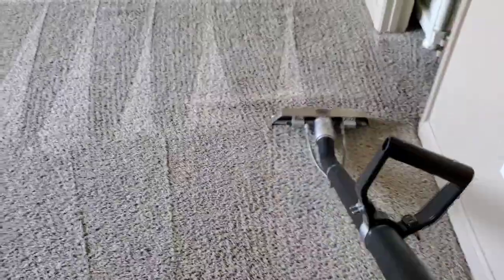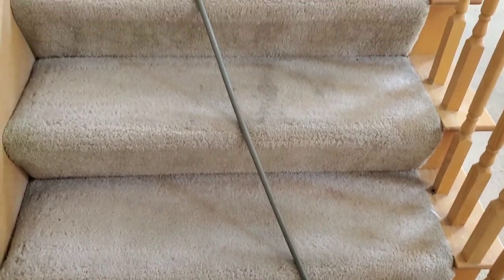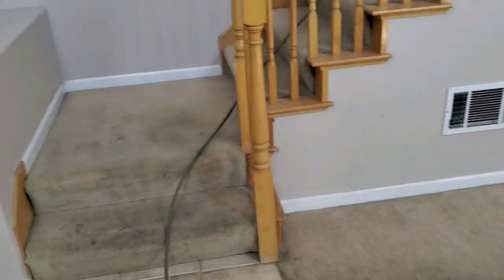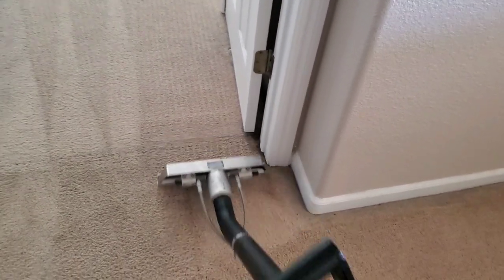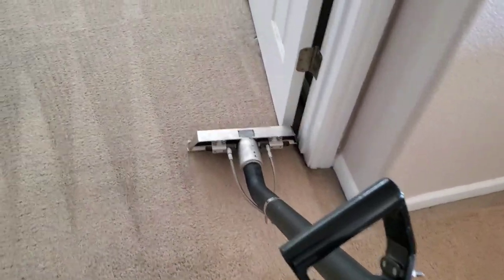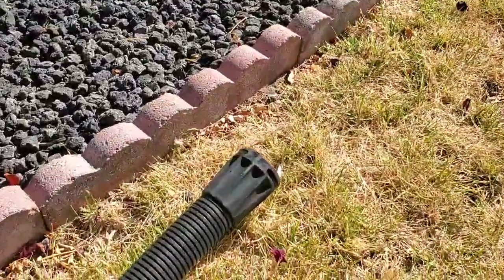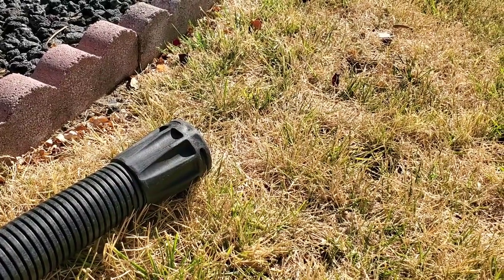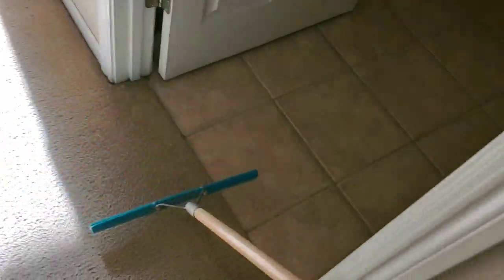Carpet Cleaners Vlog #62 | With 10+ minutes of ASMR wand action